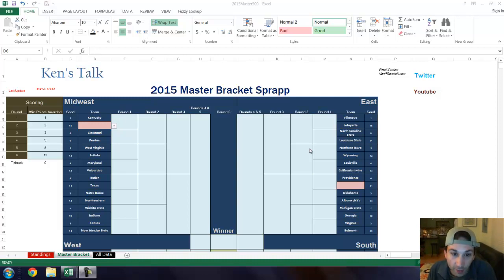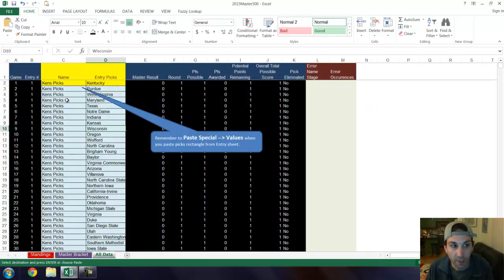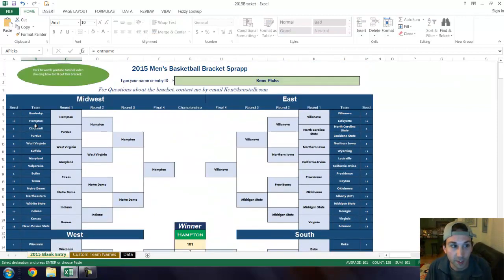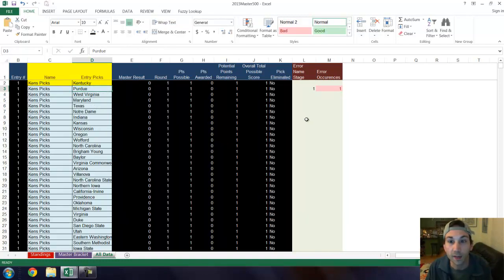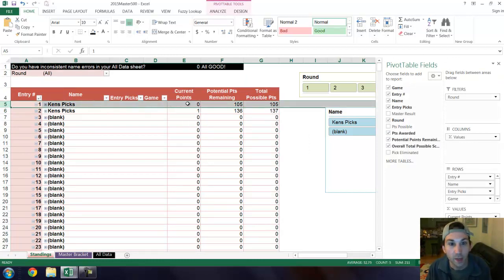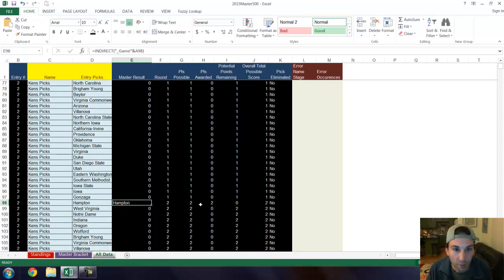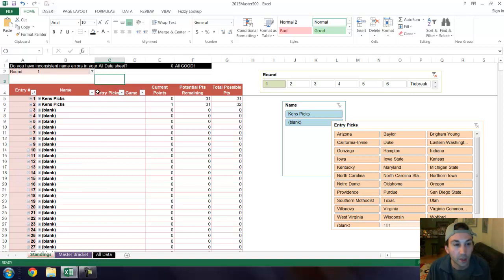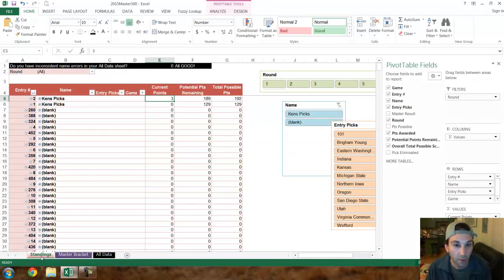2015 Master Bracket Tutorial - How to Run a March Madness Bracket in Excel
Put away the pencils and paper and let Excel do the March Madness Tournament Scoring for you!